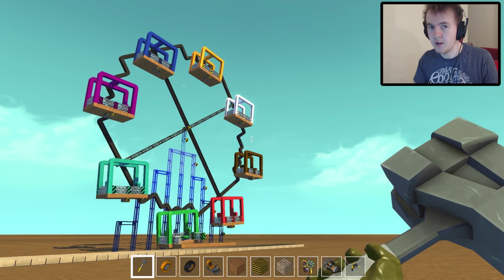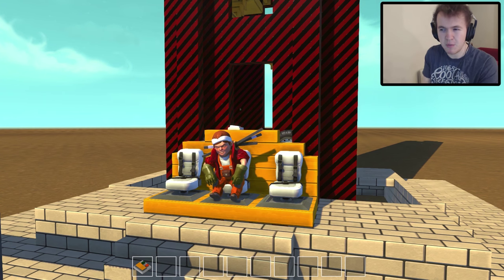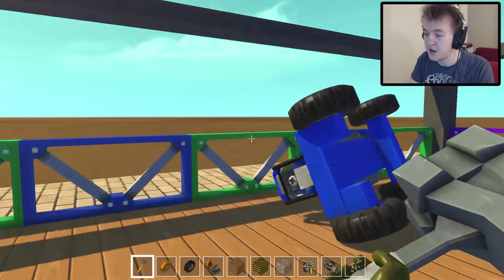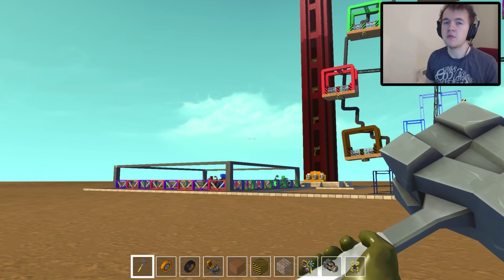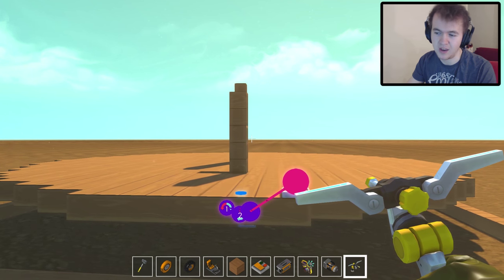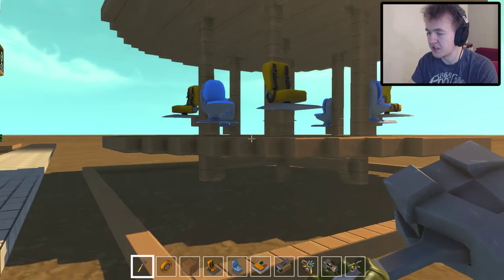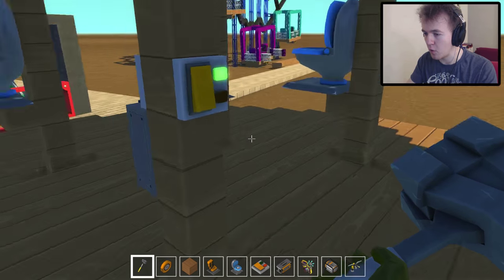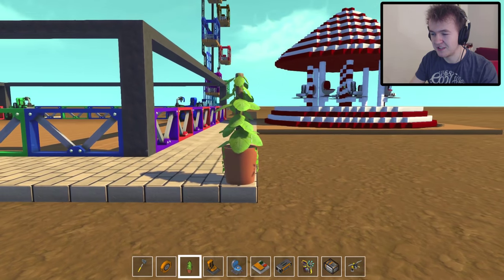THE THEME PARK part 1 | Scrap Mechanic Creations #11 | Bumper Cars and Merry-Go-Round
As promised Scrap Mechanic is back and this time we're building a theme park. It's going to take a while to get the whole Theme Park up and running so today we're just having a look at some bumper cars (or dodgems if you call them that), a drop tower and we're also building a Merry-Go-Round.

I've named the theme park "Vader's Fun Land", and so if you guys have any suggestions of what to build next in my Fun Land let me know down below.

Sorry that it's been a while since the last Scrap Mechanic episode but from now on they should be a bit more frequent again.

Anyway, hope you guys enjoy Part 1 of the theme park build here in Scrap Mechanic, if you did let me know and we can add some more rides very soon